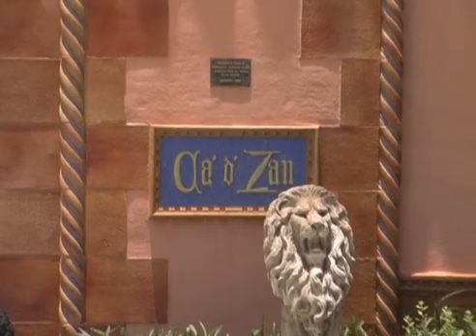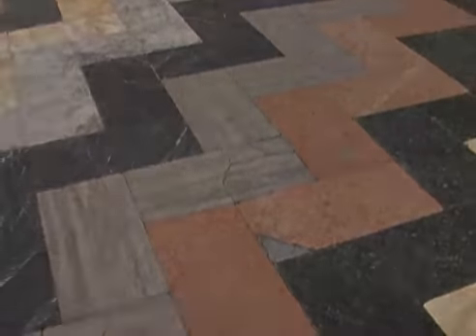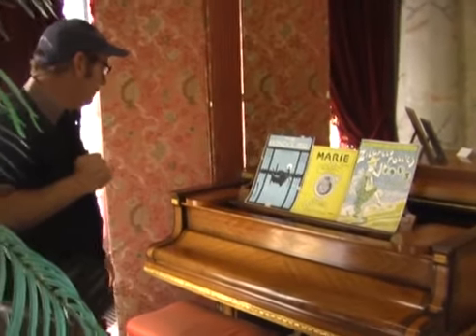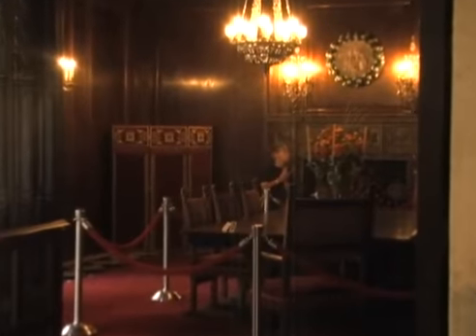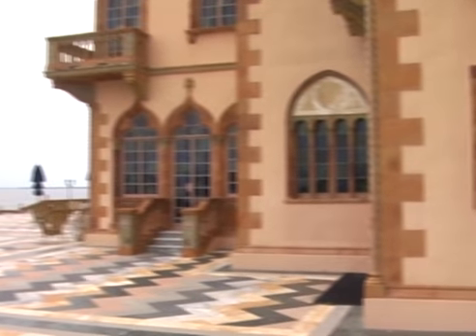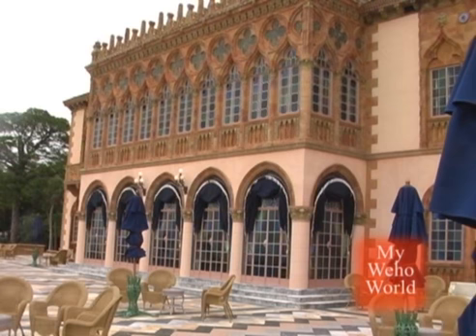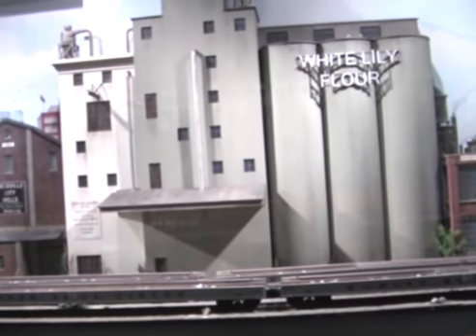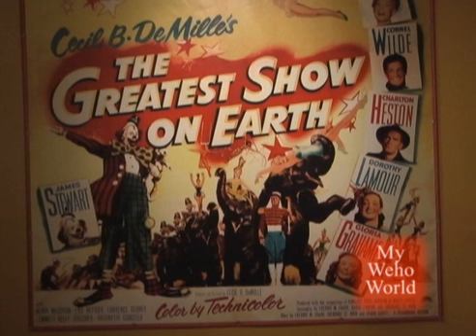Ringling Mansion Tour Sarasota Florida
A tour of the famous circus magnate John Ringling and his wife Mable's historic Venetian style mansion located on Sarasota Bay.